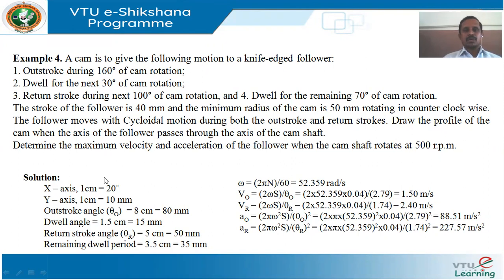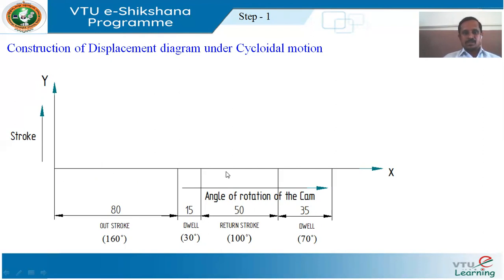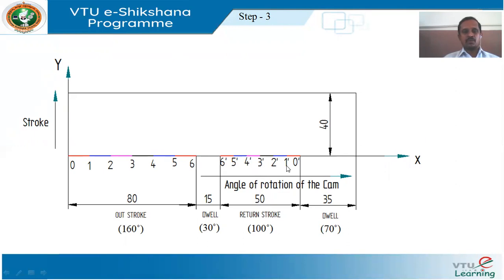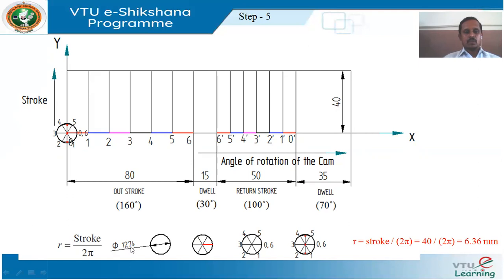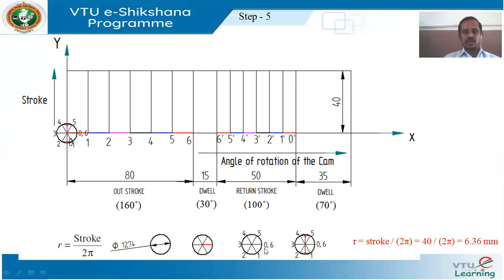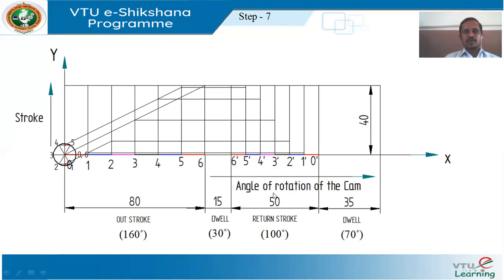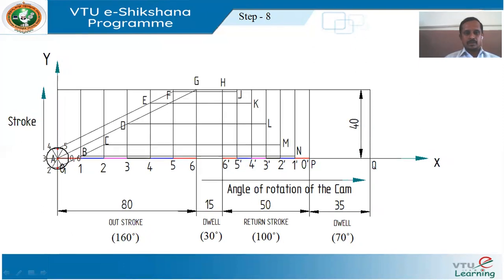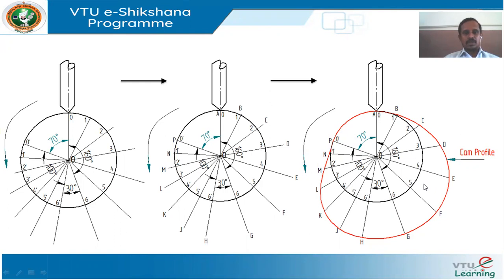Module 4 Lecture 5